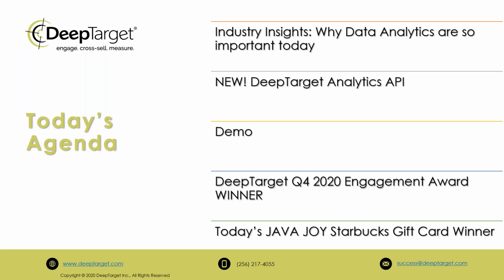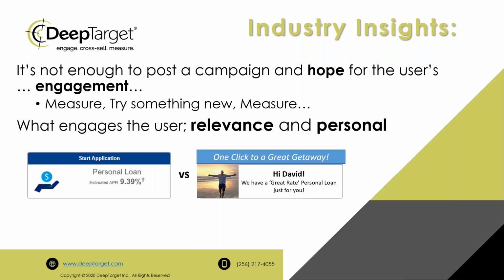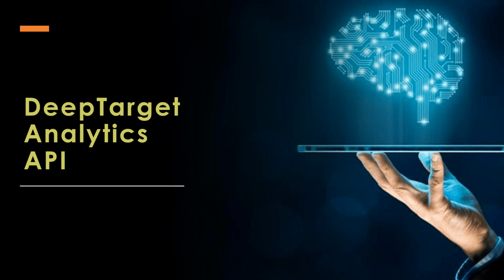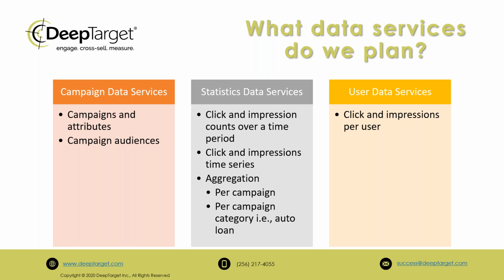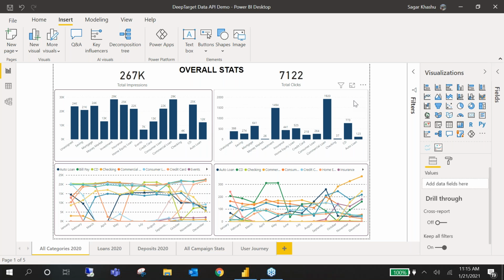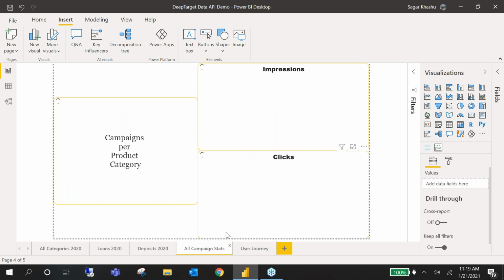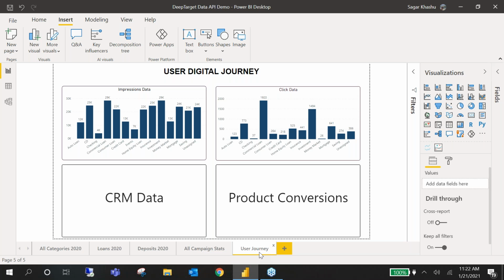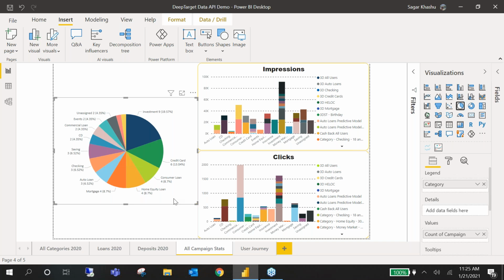2021 January Webinar - Analytics API